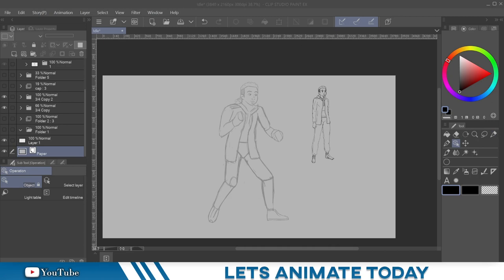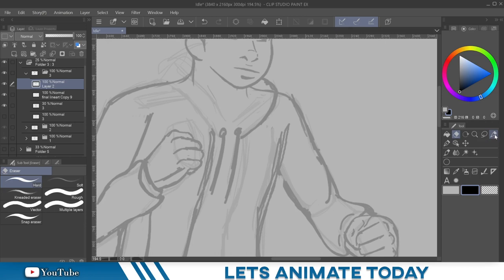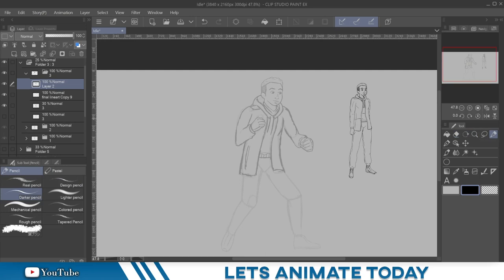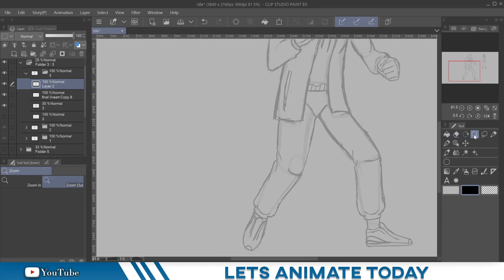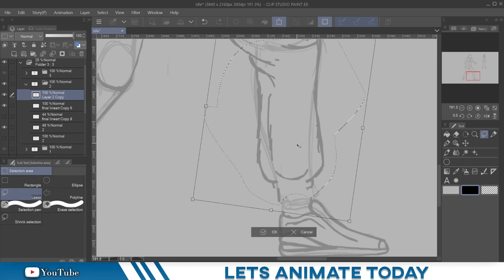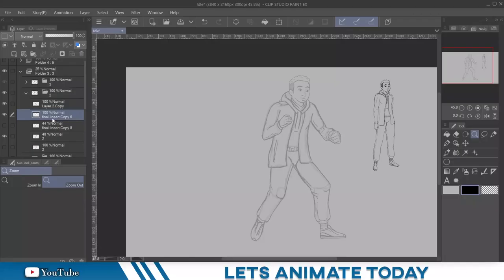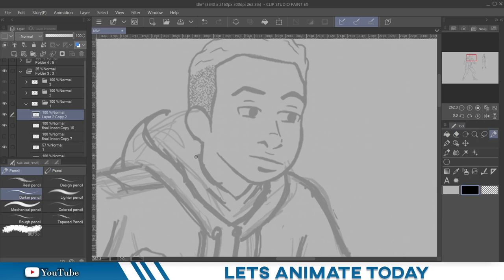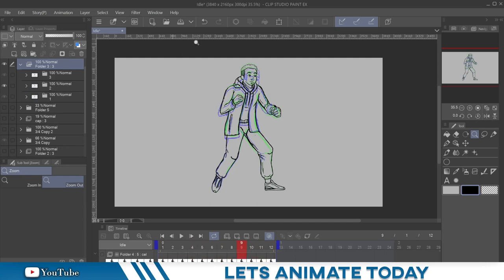Lets Animate | IDLE Animation | eps. 13 | clip studio paint Animation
This video is the real time process of me completing a three frame animation of a idle player for a video game.

Time Stamps:
00:00 intro
00:15 Overview
01:32 Reference
03:00 Them hands
03:46 Frame 3
31:43 Frame 2
51:12 Frame 1
1:00:00 Finishing up

Drawn to Animate

Drawn to Animate

Hardware:
Wacom Mobile Studio

Music from:
Epidemic Sounds

SOFTWARE:
Clip studio paint EX

Headphones:
Beyerdynamic 990

PROCREATE

ADOBE PREMIER
clip studio paint animation tutorial